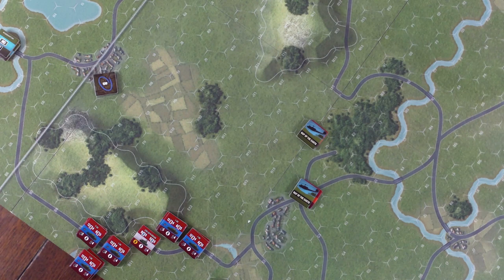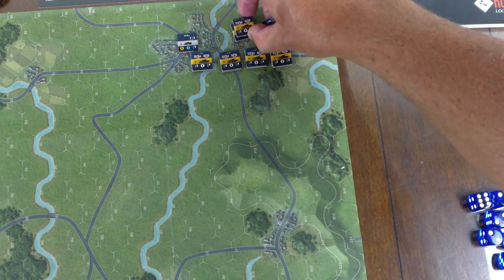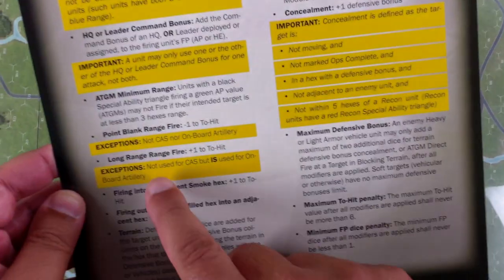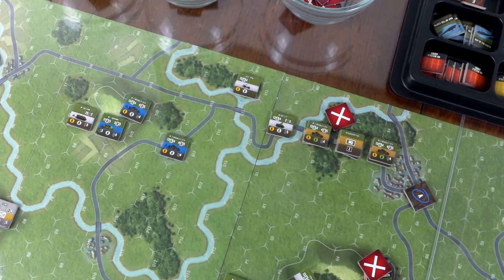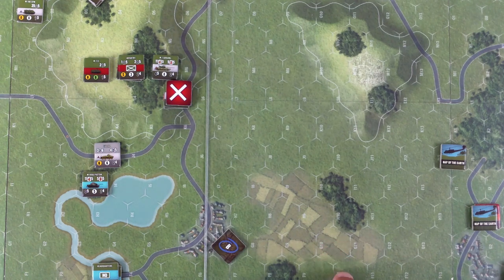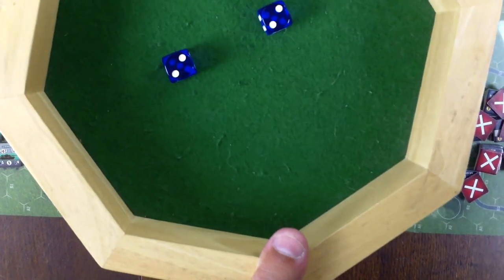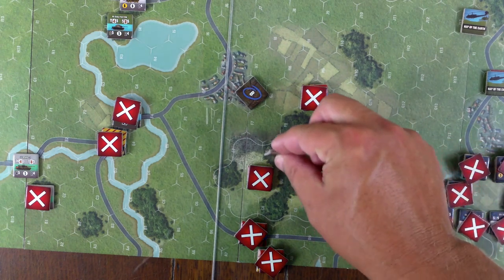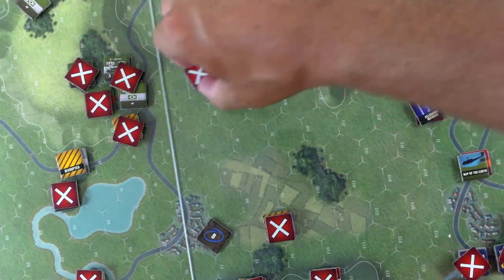WAW85: S19 The Rhine - Turn 2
Shots are fired as the Soviets and Americans trade first shots but the West Germans lash out and give the Soviets a bloody nose.